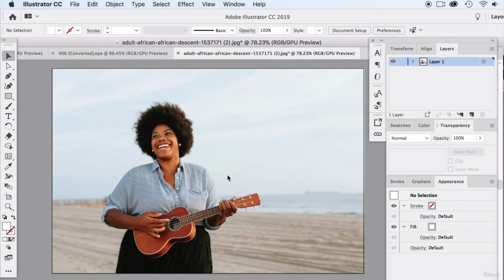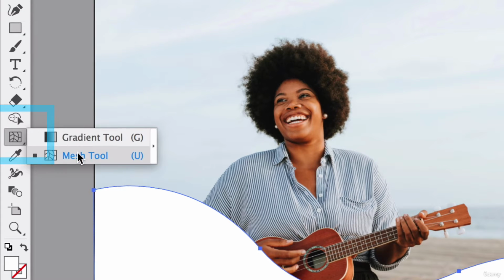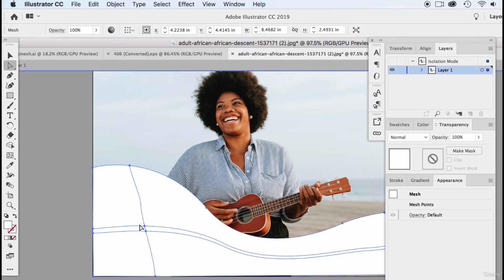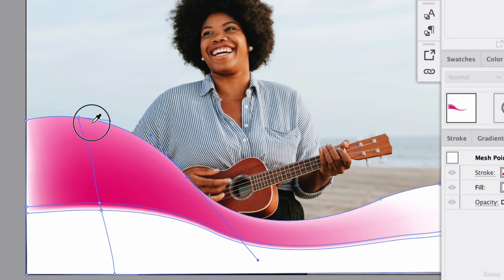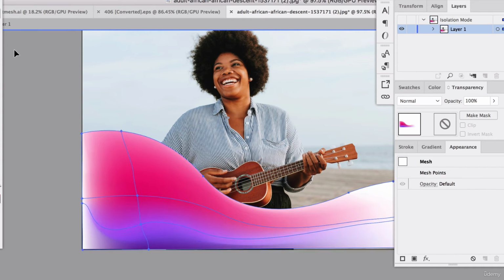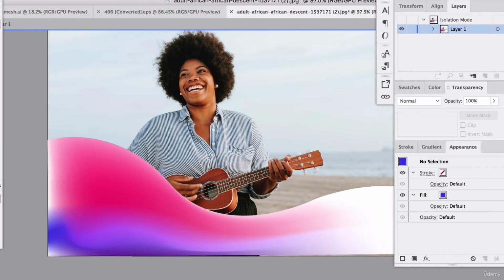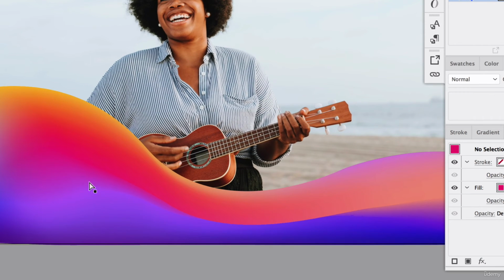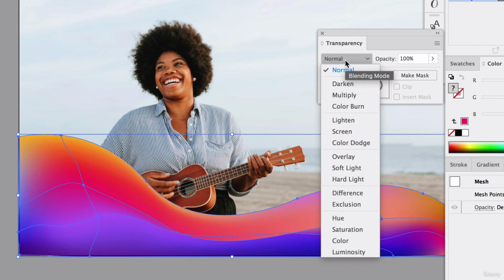Gradient Meshes in Adobe Illustrator [Graphic Design Masterclass - Learn GREAT Design 2021]